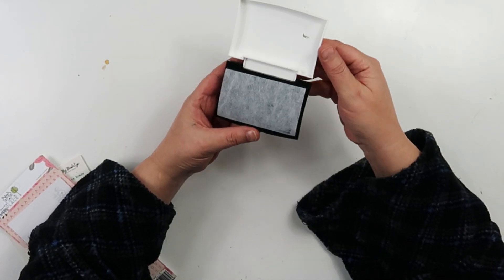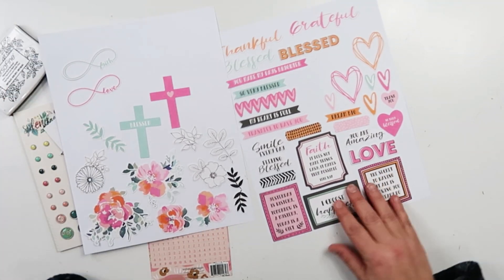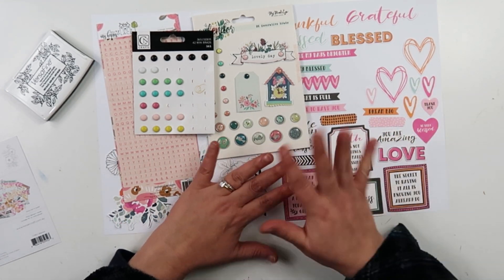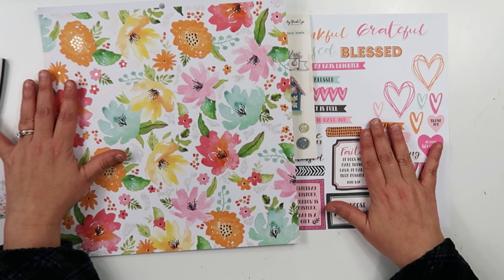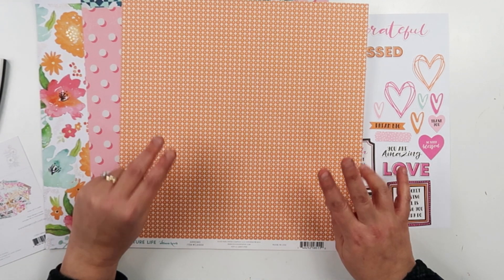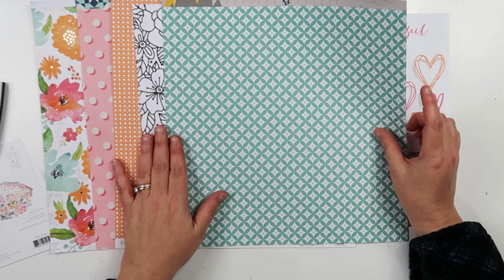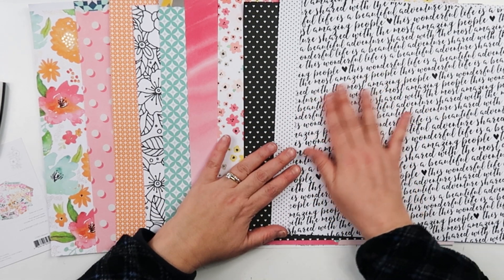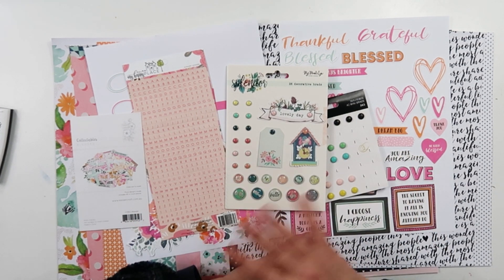Mini Kit Monday Feb 2019 Kit Share